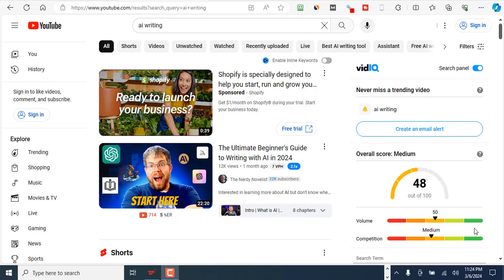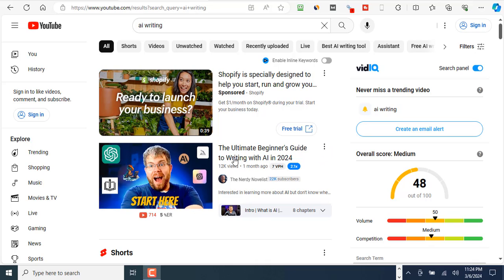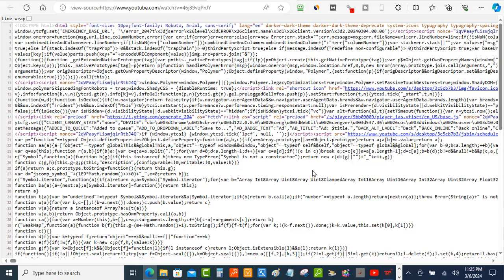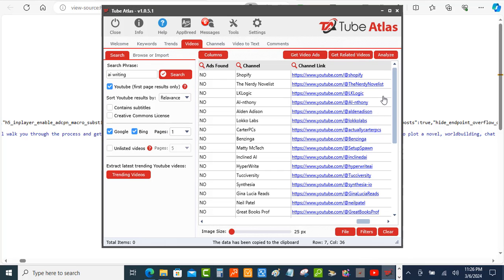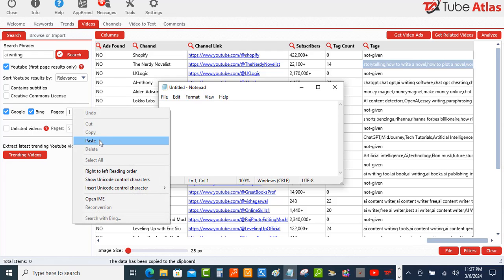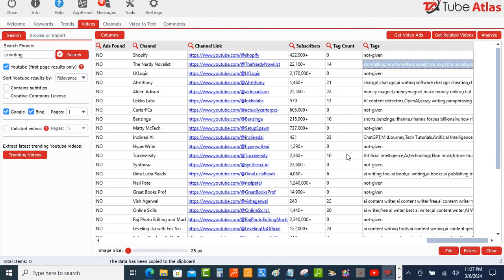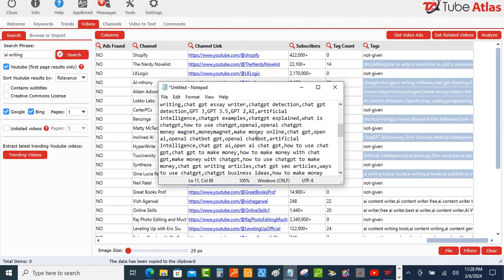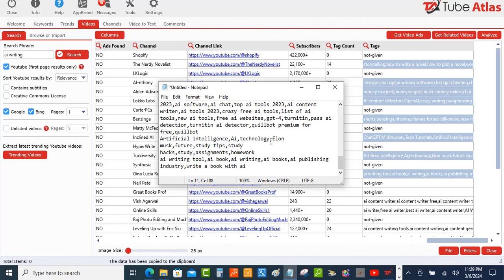How to Extract Tags from Youtube Videos and Shorts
How to extract tags from Youtube videos to get better tags to help the Youtube search algorthim match your video with relevant keywords.

This can also work for Youtube shorts